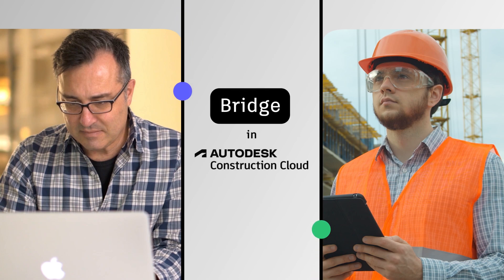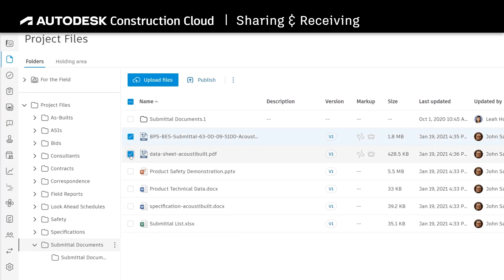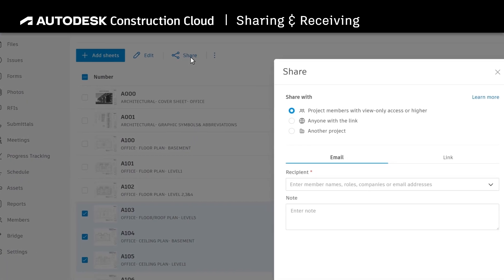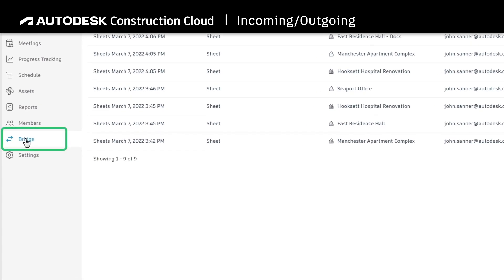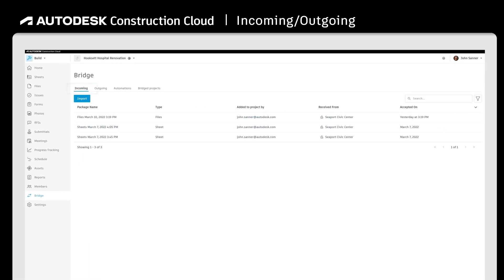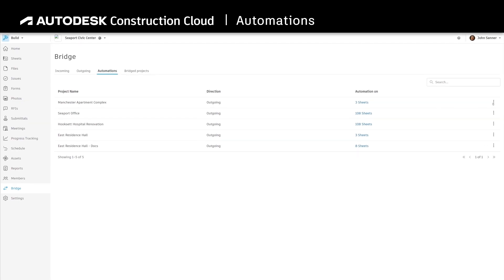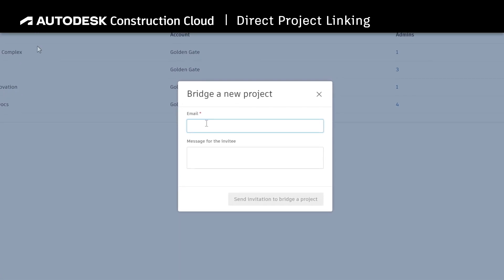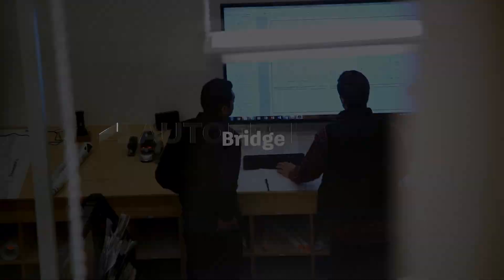Autodesk Bridge to Streamline Cross-Team Collaboration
Autodesk Bridge fosters construction collaboration by providing teams with a uniform dashboard to interact with. This tool makes it easy for all team members to retrieve current and relevant data associated with any project at hand. Furthermore, Autodesk Bridge also helps construction managers ensure that each piece of data they share converts and displays correctly to all the team members involved with the project. It saves time, reduces the need for rework, and prevents needless errors.